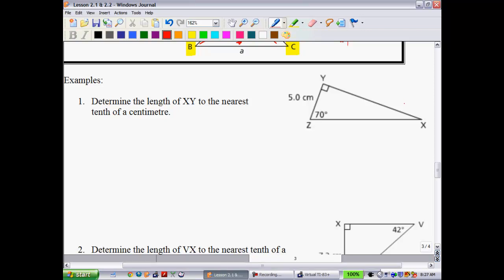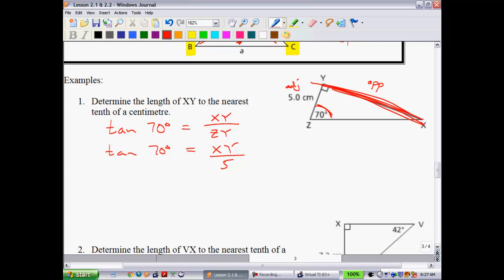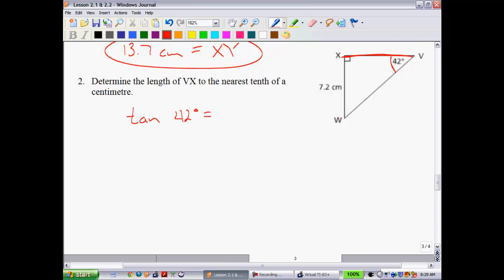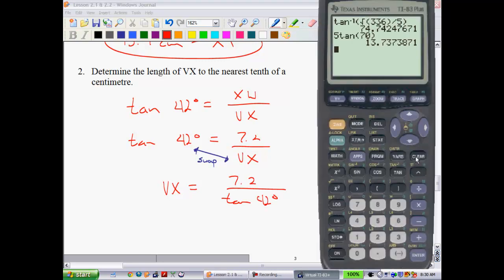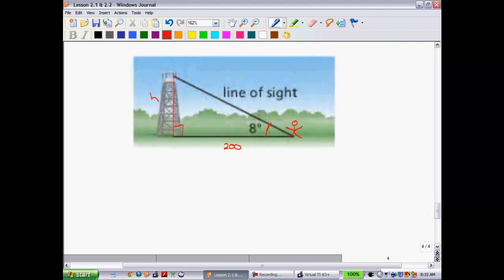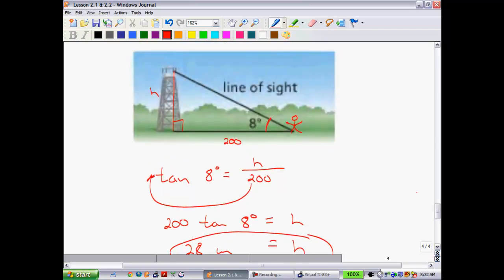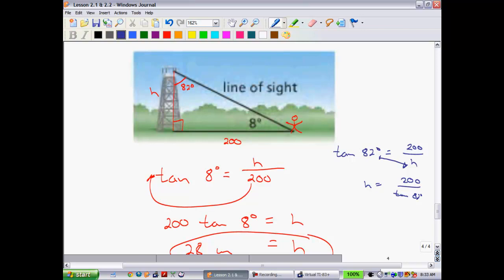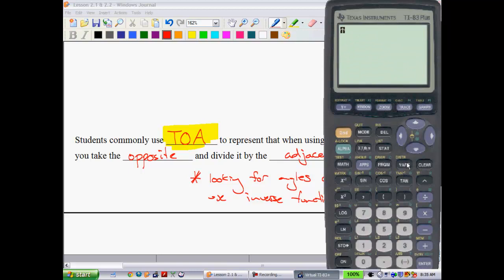F&P Math 10 - Lesson 2.1 & 2.2 (Part 2)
Using the Tangent Ratio to Calculate Angles & Lengths